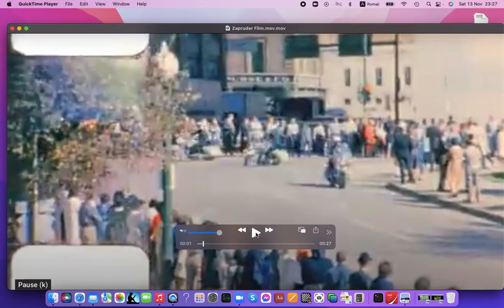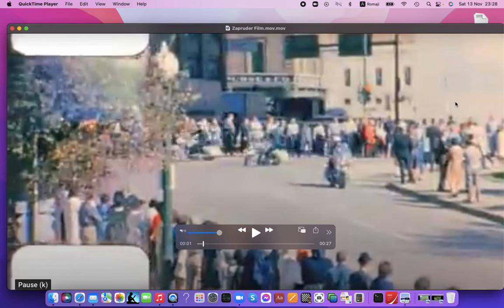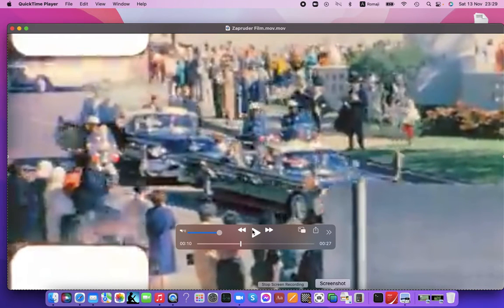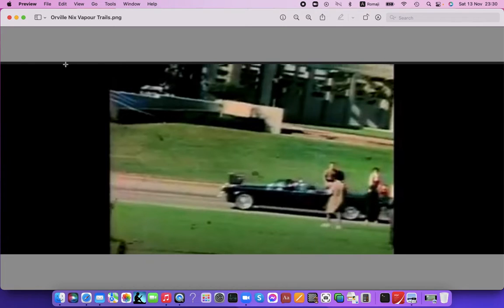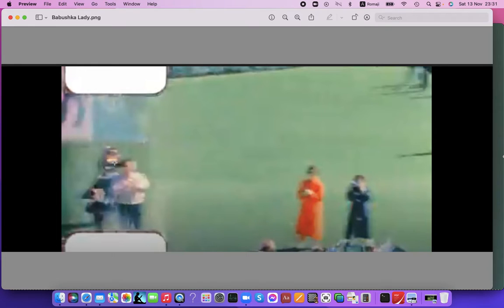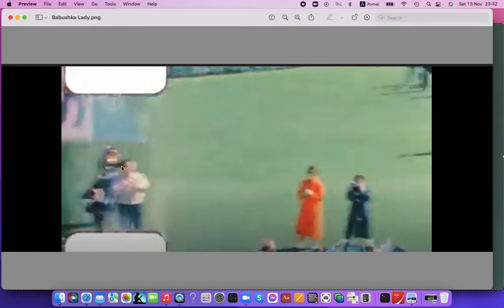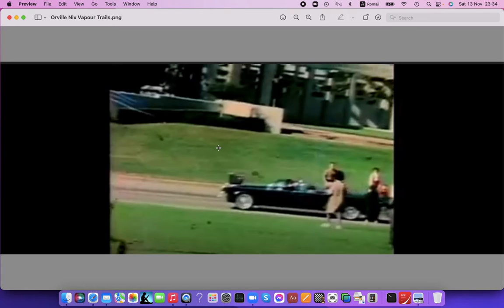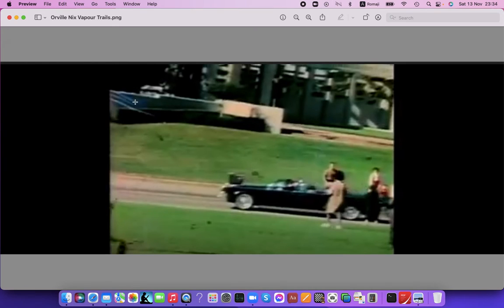Vapour Trails in the Orville Nix film at 11 secs - JFK Assassination Audit 1 Part 2 Visual Support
00:00:00 The Zapruder Film background on Houston Street.
00:01:00 The focus or foci of the Zapruder Film?
00:03:30 What is the light being emitted from whatever Babushka Lady's holding?
00:04:50 Vapour trails in Orville Nix film align with JFK's head perfectly.